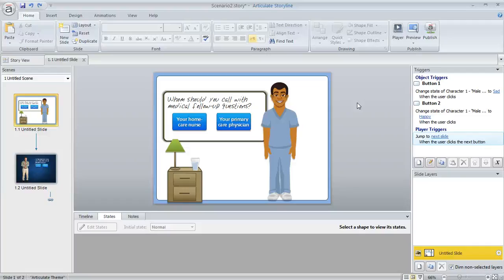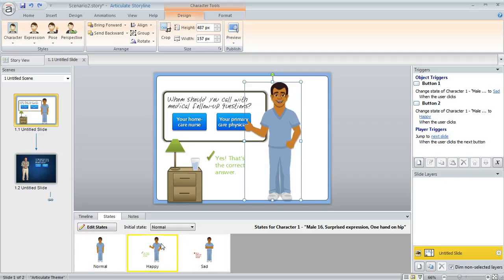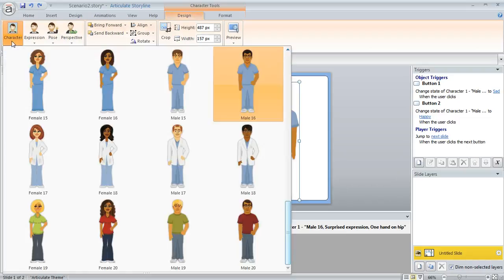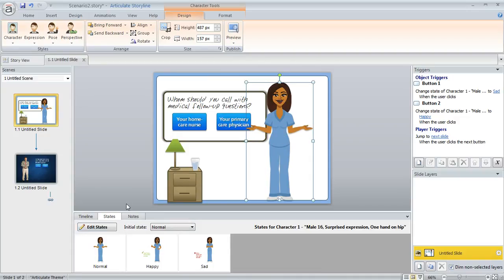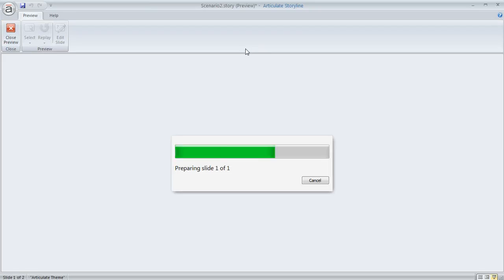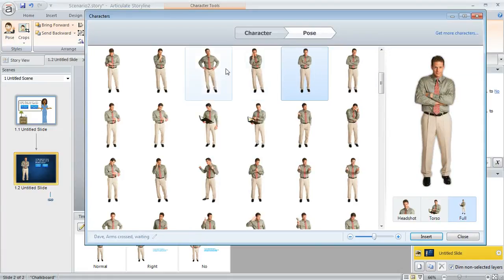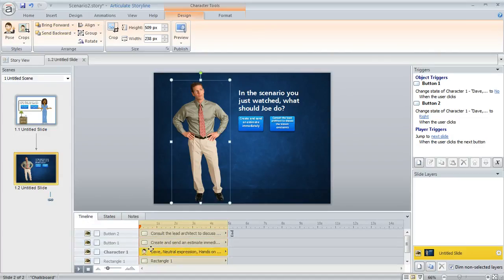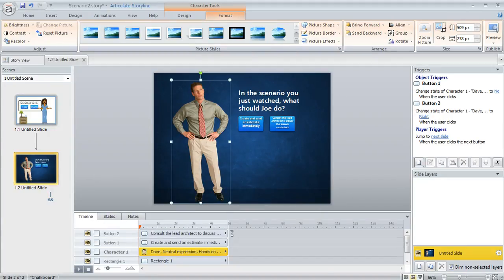Articulate Storyline tutorial: How to change the style of a character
In this tutorial we'll show you how to change the style of a character you have inserted into a course you're building in Articulate Storyline. You'll see how easy it is to update a character's pose, expression, states, animations and more.